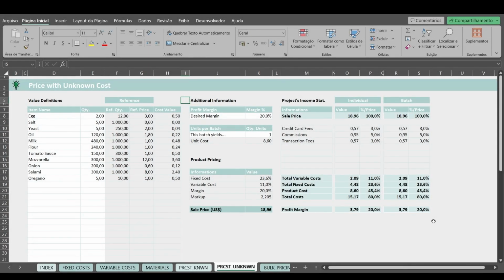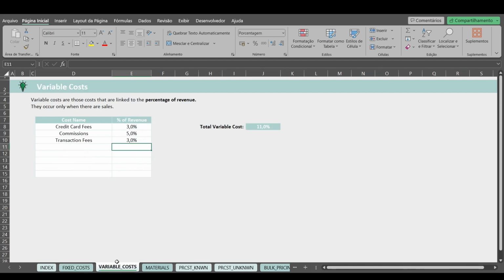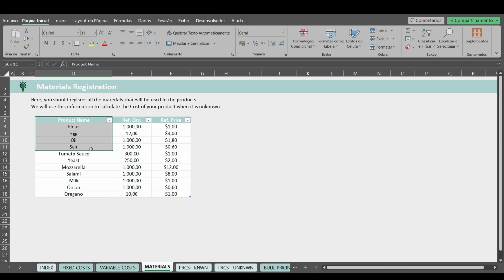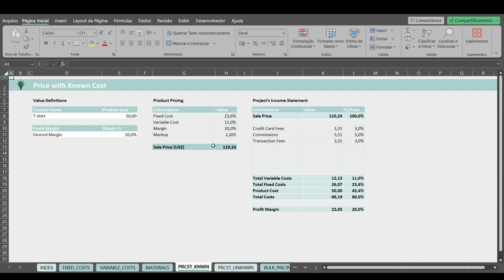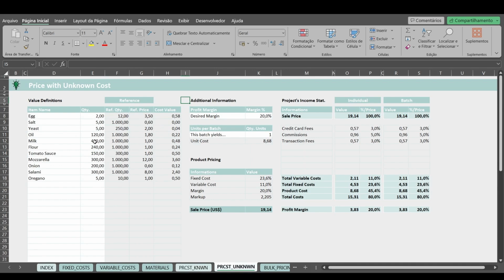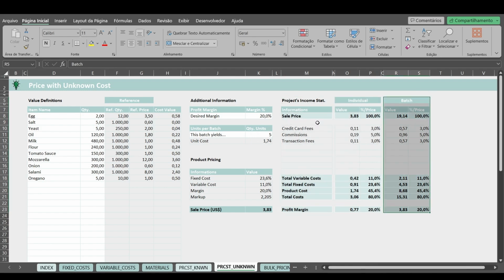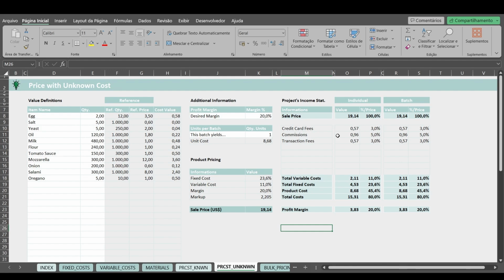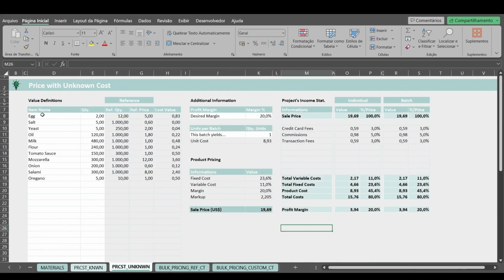PIZZA PRICE CALCULATOR: Maximize Your Profits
In this video, we introduce you to an essential tool for every pizza business owner: the Pizza Price Calculator. This spreadsheet will help you accurately determine the best selling price for your pizzas, ensuring you cover all costs and maximize your profits.

What You'll Learn:

. Introduction to the Pizza Price Calculator: Understand how this tool works and why it's crucial for your business.
. Inputting Fixed Costs: Learn to enter your fixed monthly expenses that are necessary regardless of your sales volume.
. Variable Costs Breakdown: Discover how to include costs that vary with your sales, like transaction fees and commissions.
. Material Costs for Ingredients: See how to itemize the cost of each ingredient in your pizza, from flour to mozzarella.
. Setting Your Profit Margin: Decide your desired profit margin and watch the calculator do the rest.
. Real-time Updates: Adjust costs dynamically and see how the final price changes, ensuring you always have an accurate selling price.

This Pizza Price Calculator is designed to simplify your pricing strategy, making sure all your costs are accounted for and your pricing is competitive yet profitable.

Get Your Calculator Now:
Ready to take control of your pizza pricing? Purchase the Pizza Price . Don't miss out on this opportunity to enhance your business's profitability with ease and accuracy.

Watch the Video Now to see how you can start using this powerful tool today!